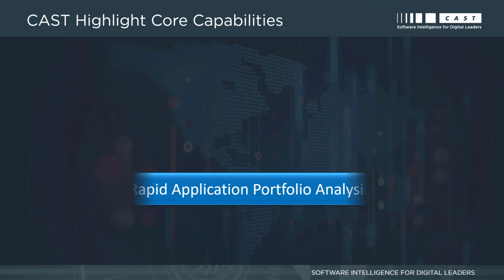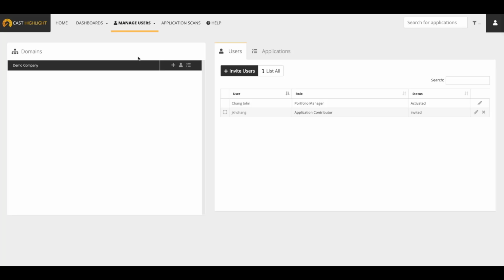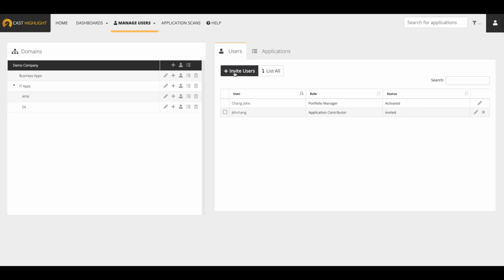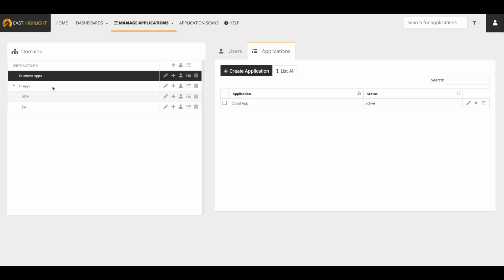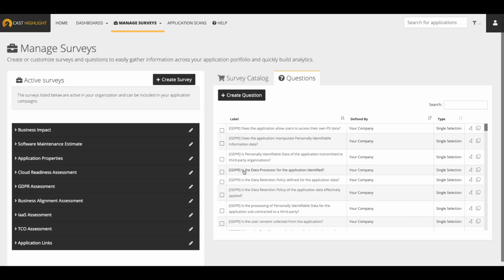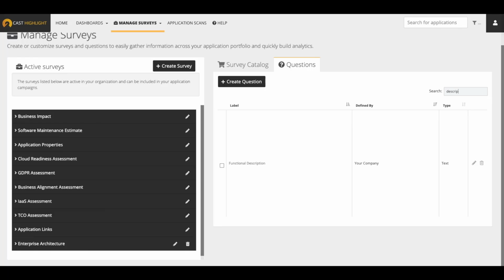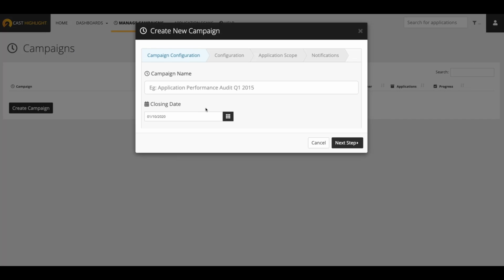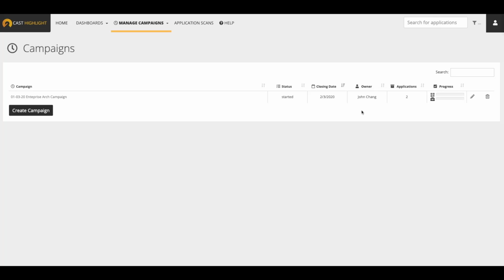CAST Highlight Certification Section III: Portfolio Configuration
Tutorial video for section III of the CAST Highlight certification training program.